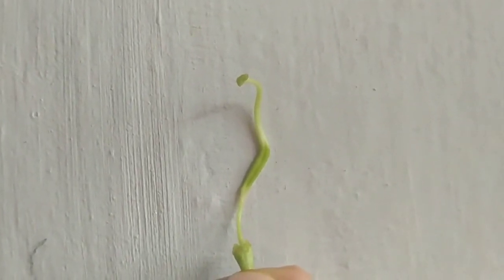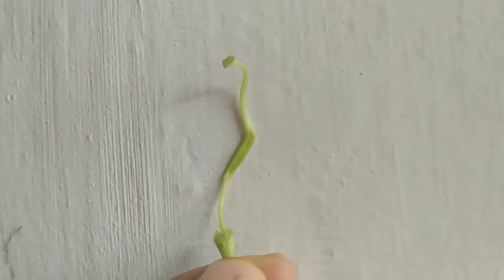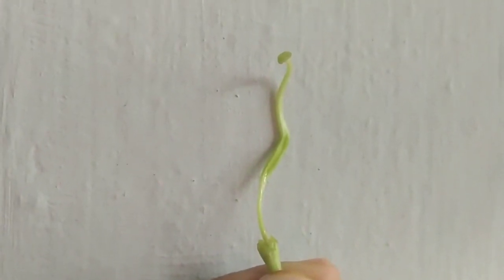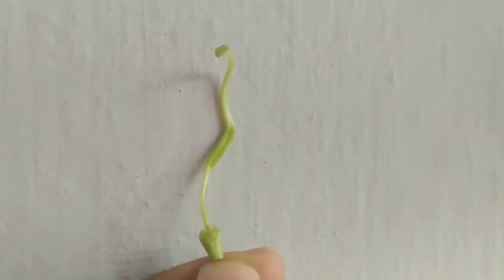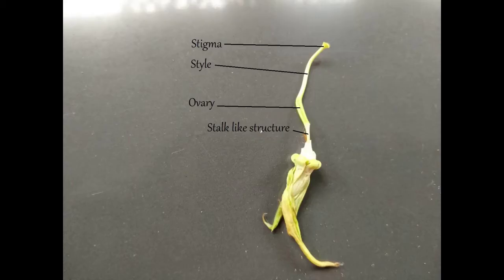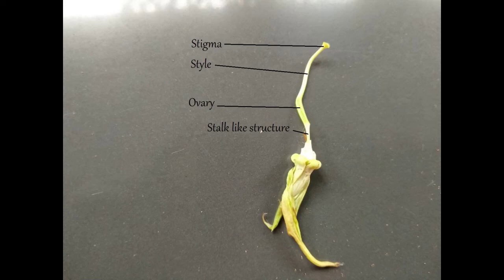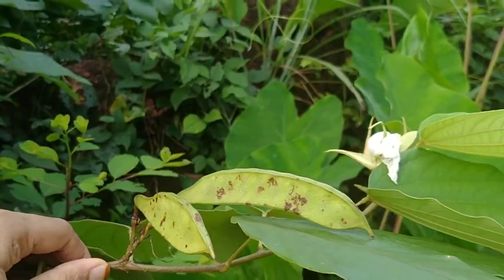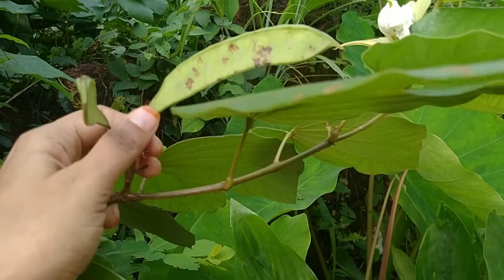BAUHINIA ACUMINATA -CAESALPINIACEAE (FOR PRACTICAL)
B.Sc. Botany//Calicut University